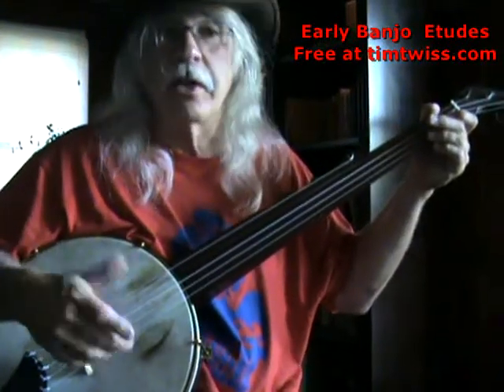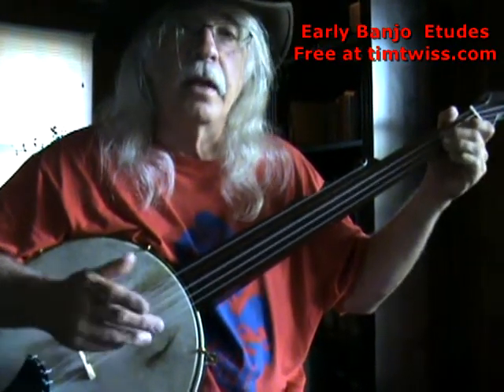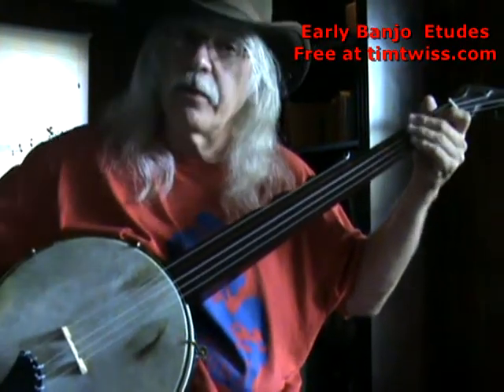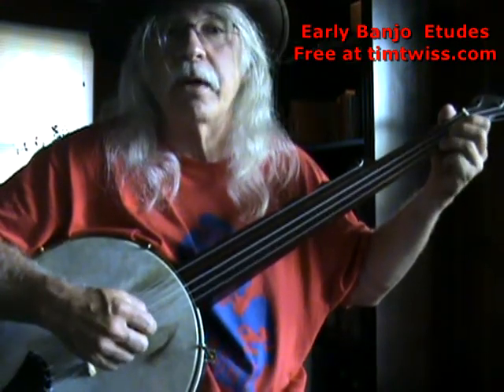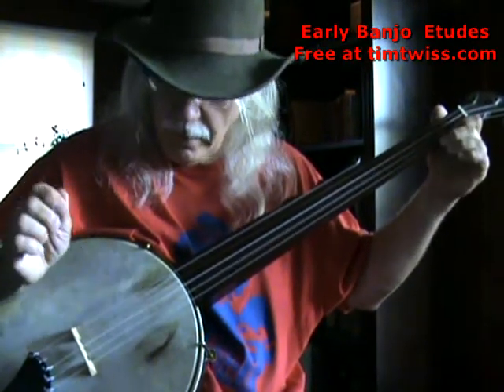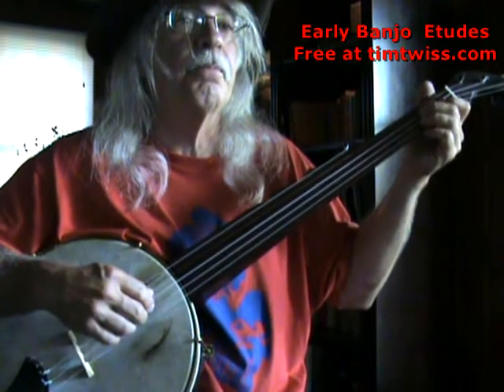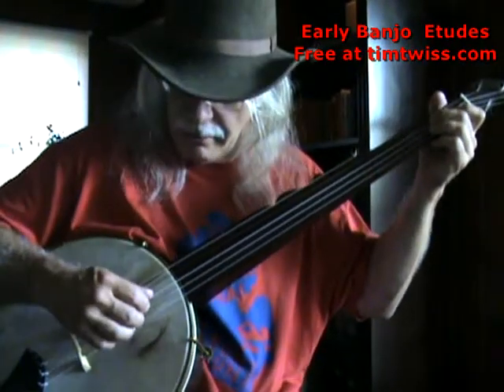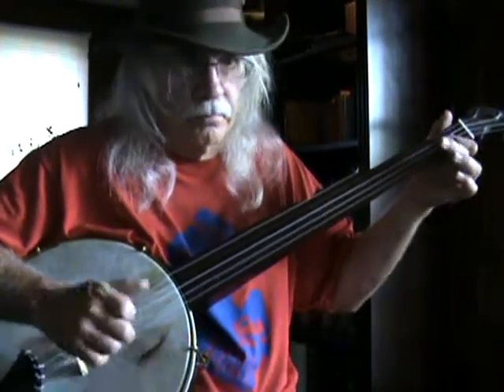Early Banjo Etude 1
This is a demonstration and breakdown of Etude 1. It's all about "letting the banjo be the banjo" and it is unlike any other instrument. Simple things take on a unique and magical quality. Learn some technique and apply it.